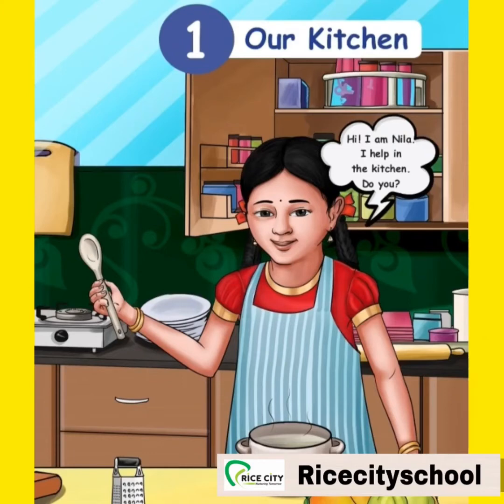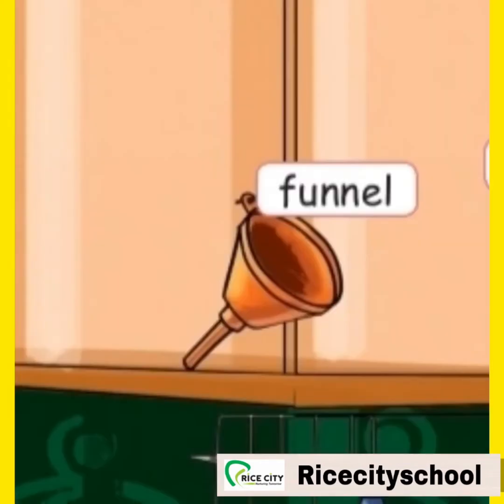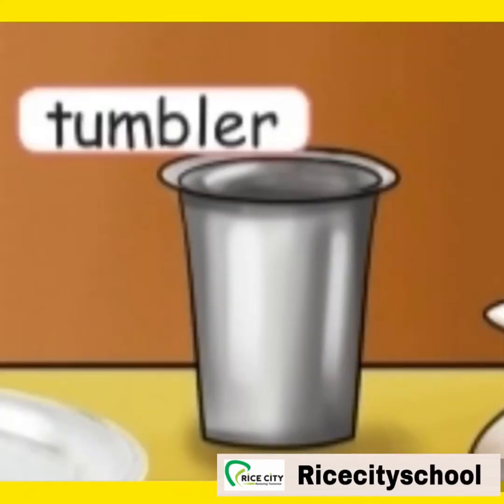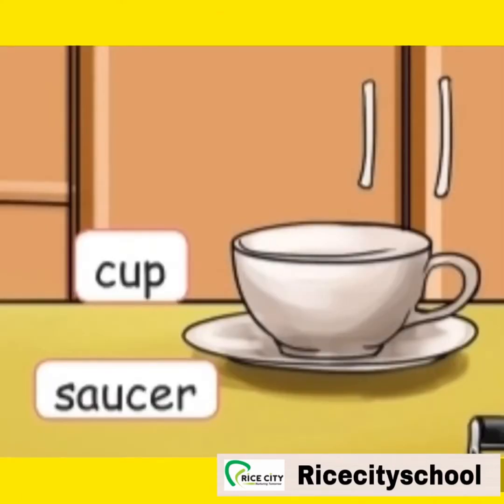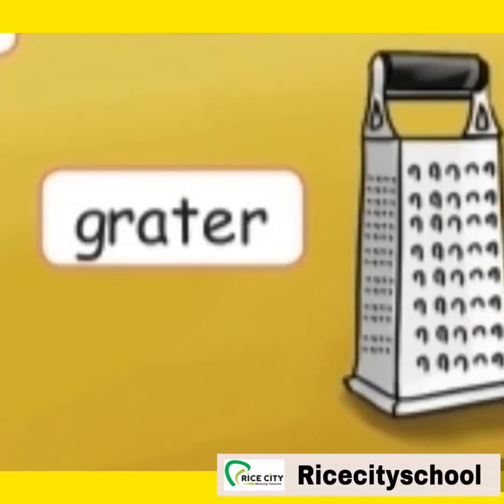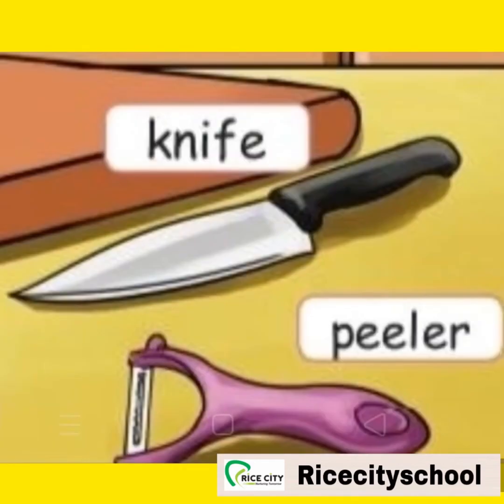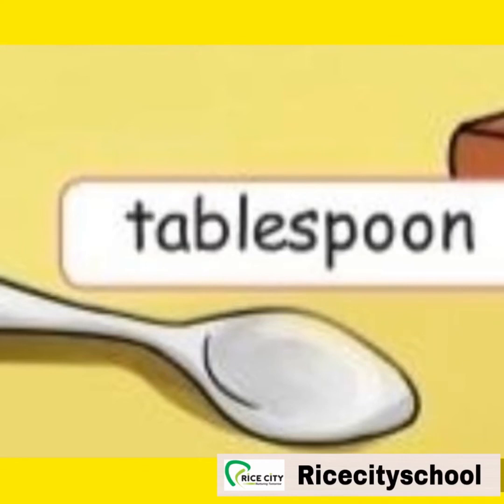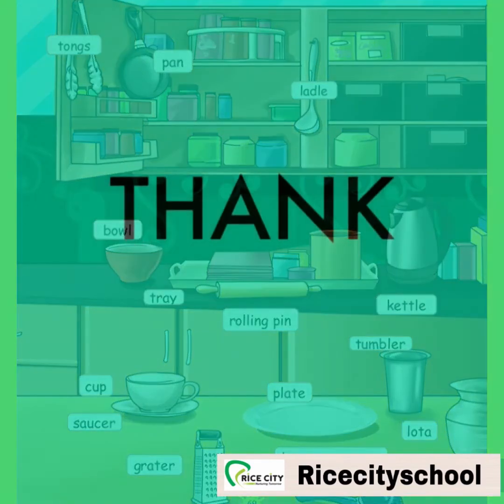Rice City - 3rd English -Term 1 - part 1 - Our kitchen